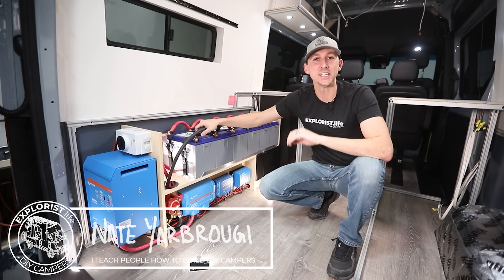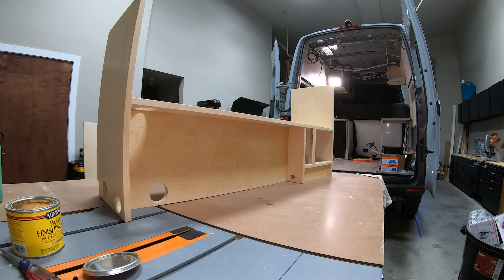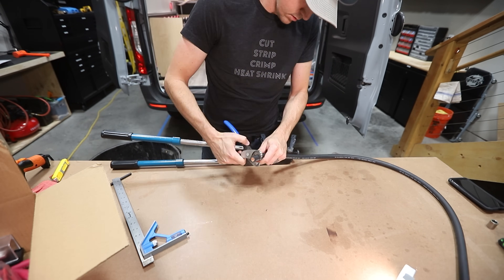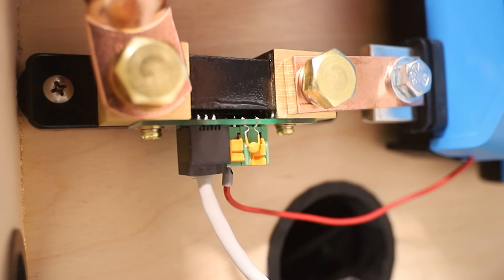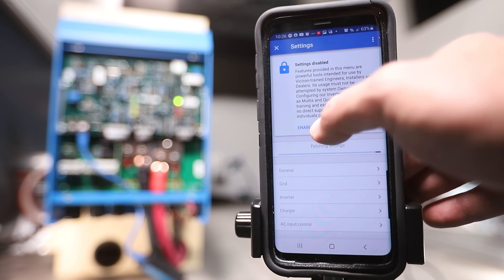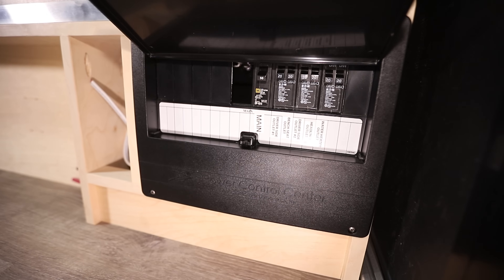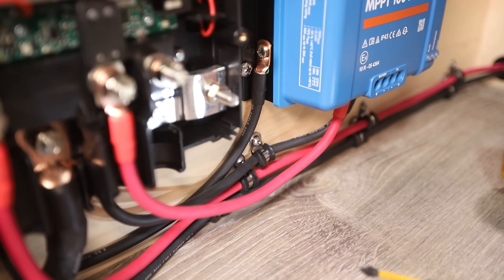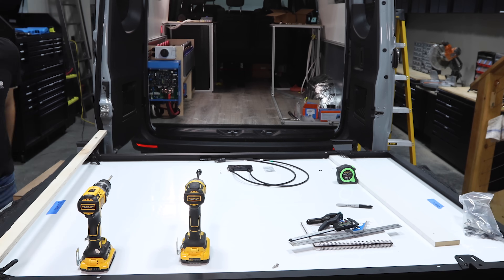DIY Sprinter Camper Van Electrical Install - Full Tutorial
This video will show you, start-to-finish, how we installed a full DIY Camper Van electrical system into this 2021 Mercedes Sprinter Camper Van.

➤Need additional & personalized help?  Consider joining my private group

Timestamps:
00:00:00 Intro
00:01:28 Building the Frame
00:09:24 How to Wire a Battery Bank
00:12:50 How to Wire the Victron Lynx Distributor
00:20:15 How to Wire a Chassis Ground
00:23:14 How to Wire an Inverter/Charger
00:29:37 How to Wire a 120V AC Distribution Panel
00:34:44 How to Wire Shore Power
00:38:50 How to Wire a 12V Fuse Panel
00:41:56 How to Wire Camper Solar Charging
00:52:43 How to Wire Sprinter Alternator Charging
00:59:18 How a Camper Electrical System Works